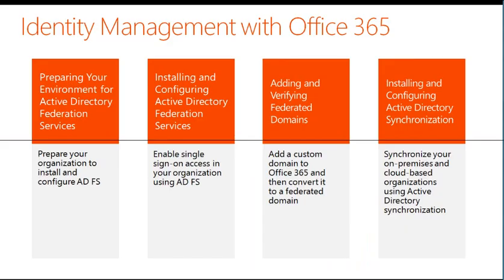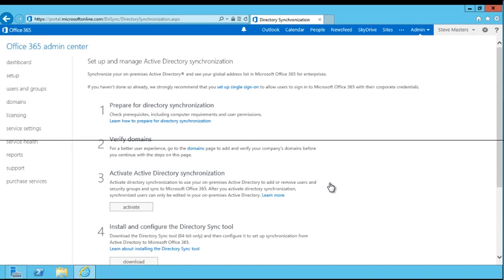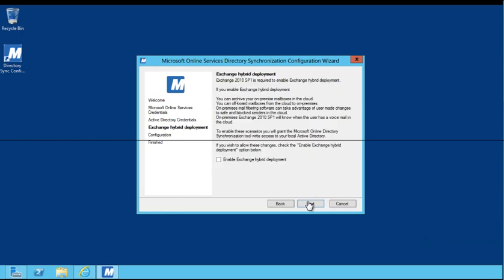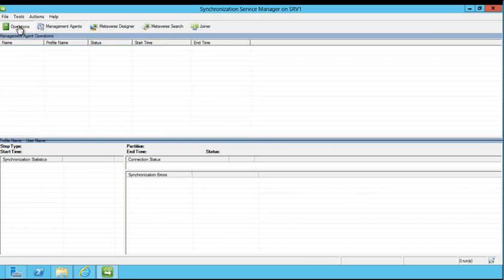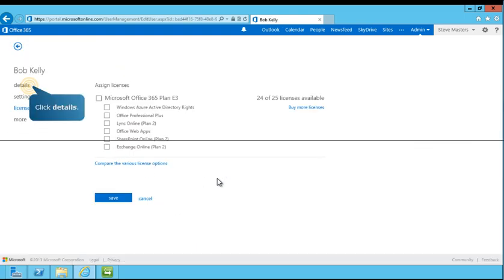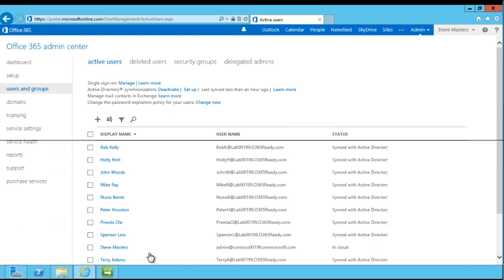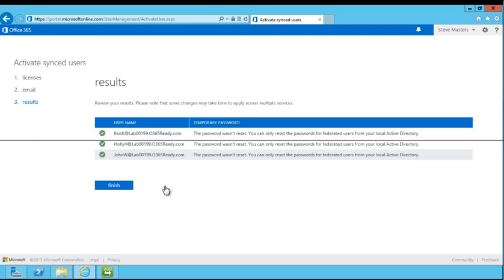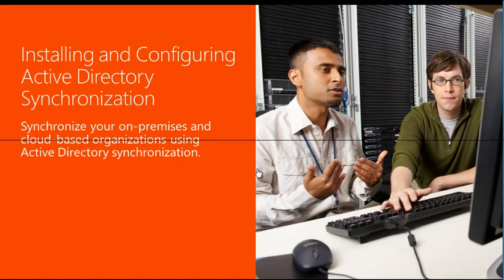4 of 4 Synchronize your on-premises and cloud based-organizations using AD synchronization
Identity Management with Office 365